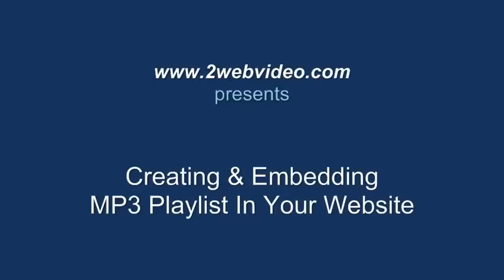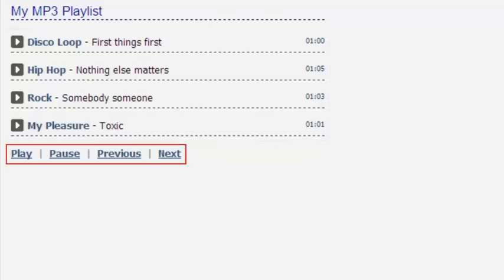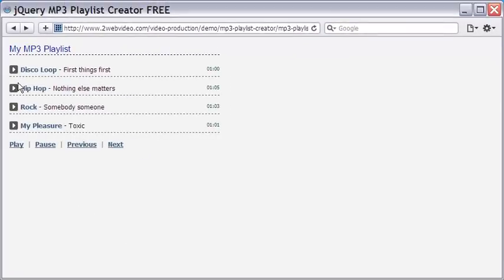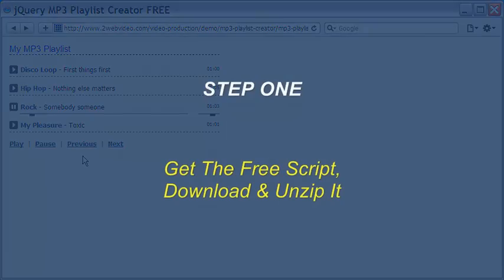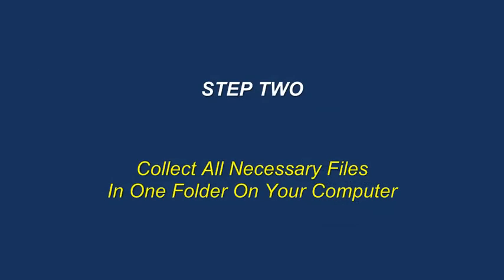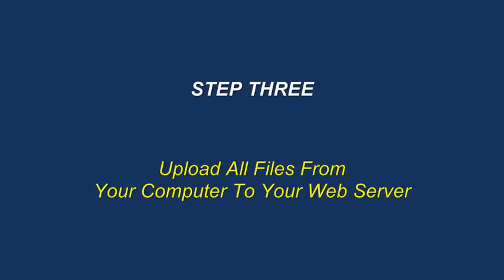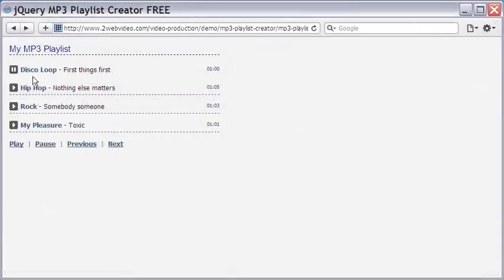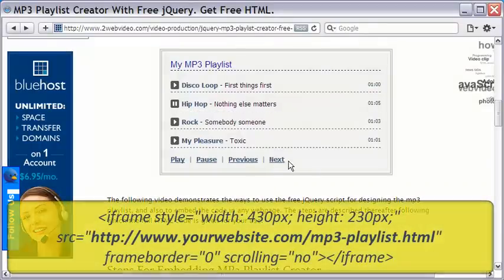Free MP3 Playlist Creator With jQuery, Free HTML Embed Code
Easily embed an mp3 playlist creator supported by jQuery. This video tutorial explains the process in 4 steps.

If you are in web marketing, you may need podcasting often to reach your prospects. An mp3 playlist is useful because you can embed as many podcasts of yours as you want in a single playlist.

What's more, you can also have separate mp3 playlists for different series of podcasts.

The possibility of putting an mp3 playlist to use for web marketing is enormous. And considering that the whole thing can be done with free jQuery script is a big help.

Watch the tutorial above and get the full HTML code in my website for free.